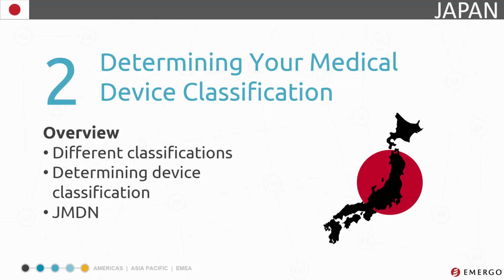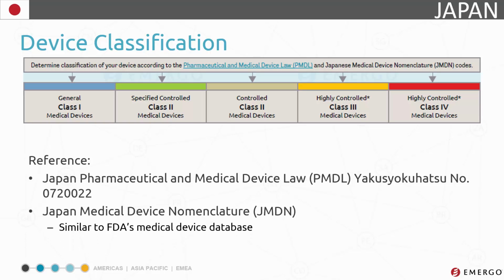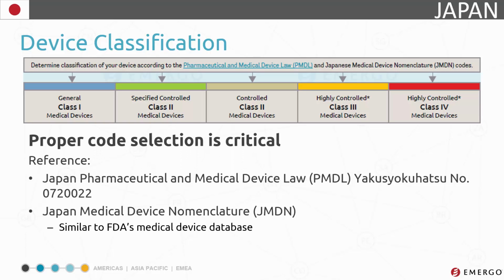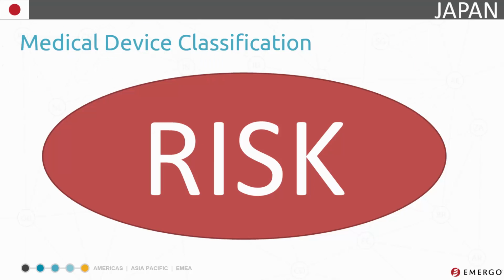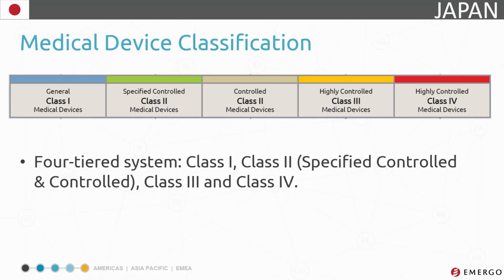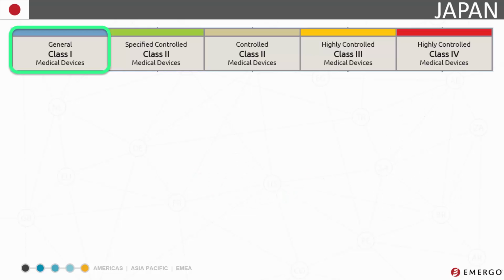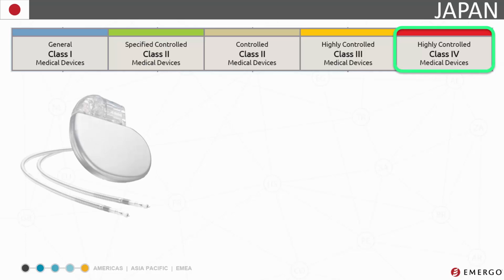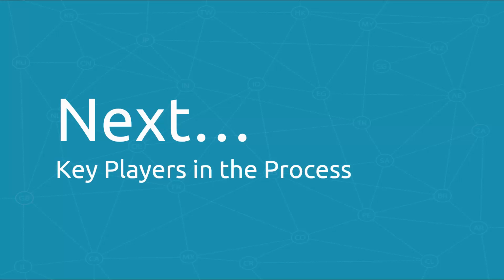Japan Medical Device Registration Chapter 2 - Classification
Japan is the second largest medical device market, representing about 10% of the world total. While the population of Japan continues to decline, the potential for medical device manufacturers continues to be promising. Why? Japan has a rapidly aging population and those people are much larger consumers of healthcare than younger citizens. But this potentially lucrative market has what may be one of the most complicated registration processes in the world.

We'll explain the Japanese approval process step by step in this video. Once you begin the series you may skip to the next section at any time using the Playlist in the player window. Information current as of March 2015.

In this SlideCast:

Determining your medical device classification [3:11]